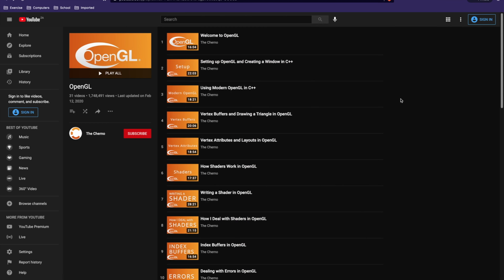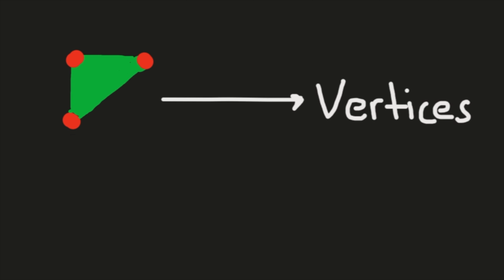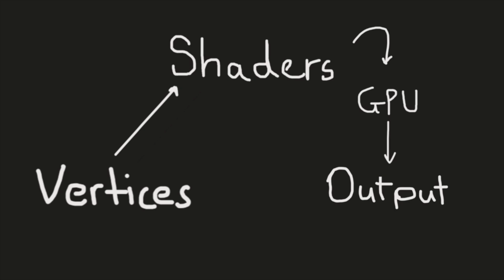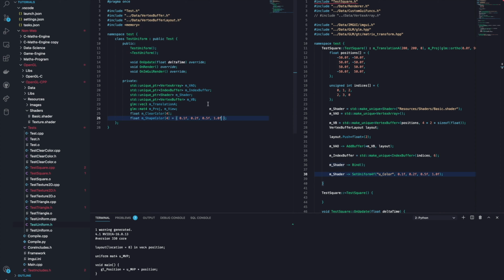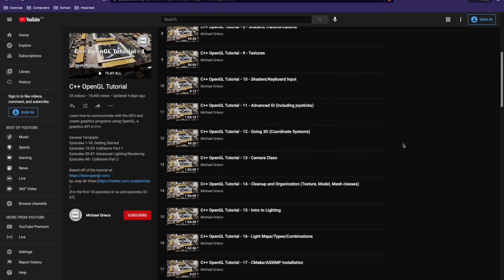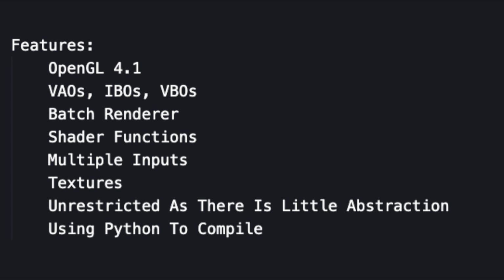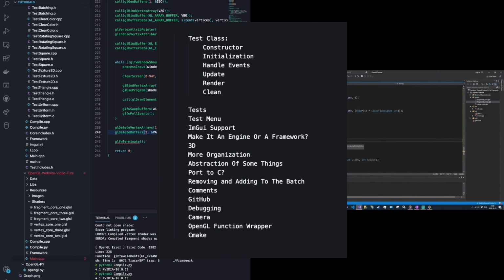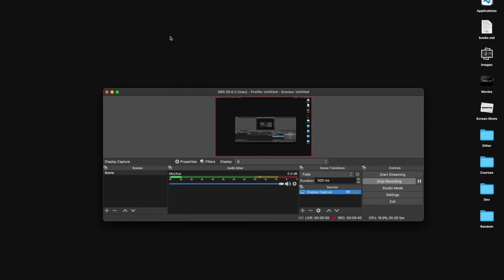Learning OpenGL And C++ In One Month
Timestamps:
0:00 - Intro
0:28 - Coding & OpenGL Concepts Explained
6:43 - Features
7:19 - Features to Add
9:23 - End